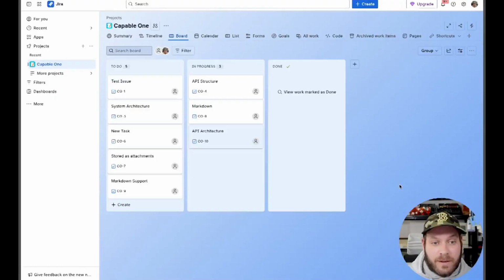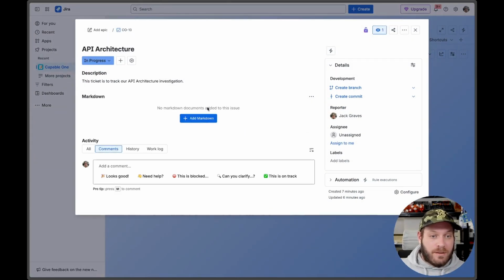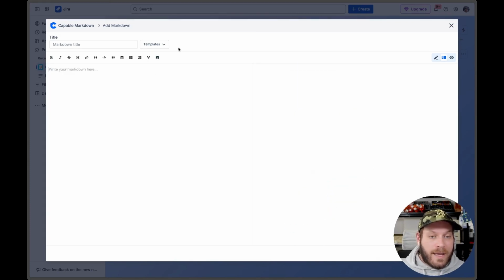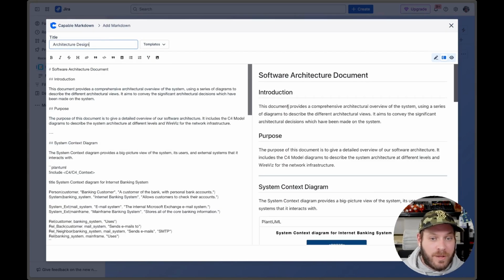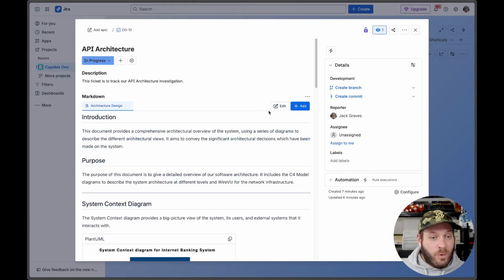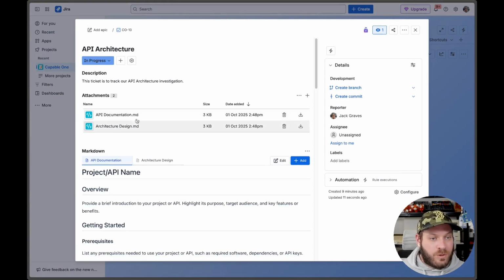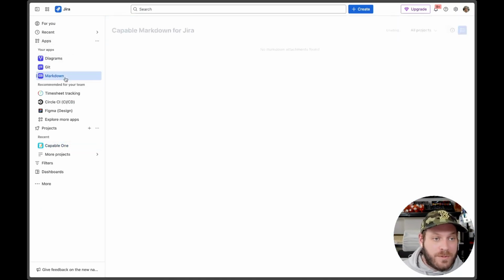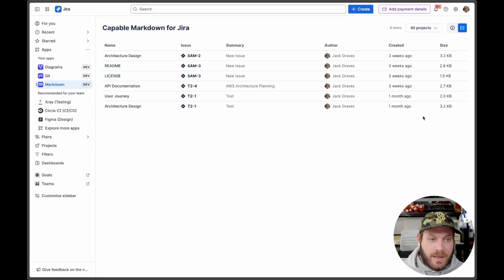Markdown for Jira: Introduction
Take your Jira work items to the next level with Markdown for Jira. Add images, diagrams, formatted text, and documentation directly inside issues with a powerful tabbed editor. Whether it’s planning docs, API references, or architecture diagrams, Markdown for Jira helps you add the missing depth to your Jira workflow.

Chapters
0:00 – Introduction & why Markdown in Jira
0:46 – Adding Markdown to Jira issues
1:22 – Writing and editing with the live editor
1:38 – Using templates, diagrams, and examples
2:22 – Managing, storing & finding Markdown across Jira